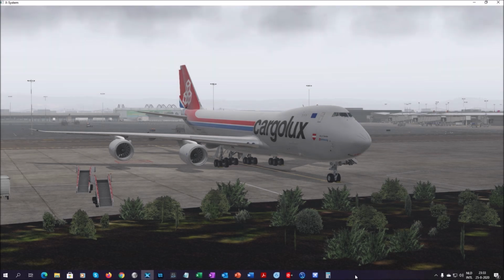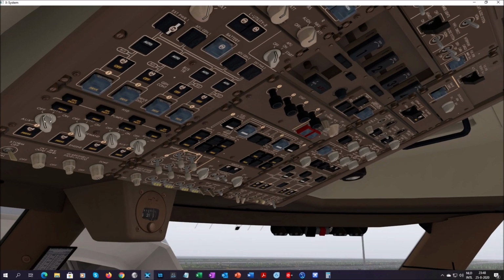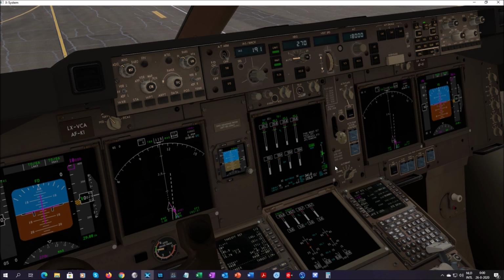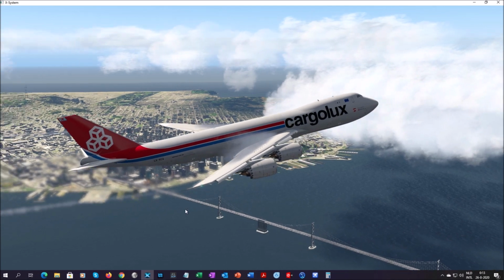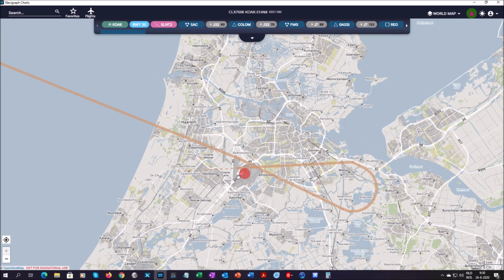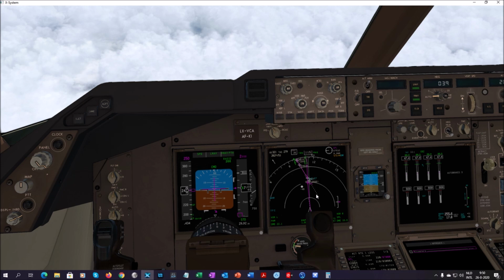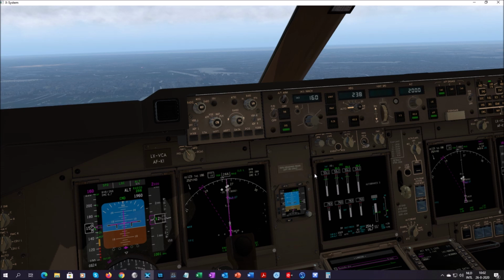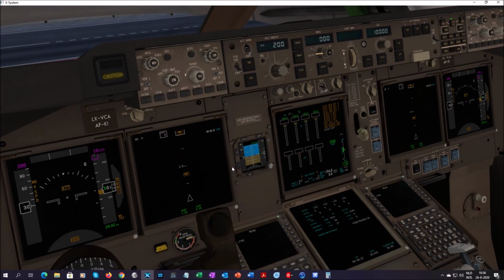Newly released SSG 747-8 V2.2 - Oakland to Amsterdam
Reviewing the SSG 747-8 v2.2 by flying the Freighter model from Oakland (KOAK) to Amsterdam (EHAM).

System specs:
- CPU: I7-6800k
- GPU: Nvidia GTX 1080 8GB
- RAM: 64 GB
- SSD: 960 GB
- HDD: 4TB